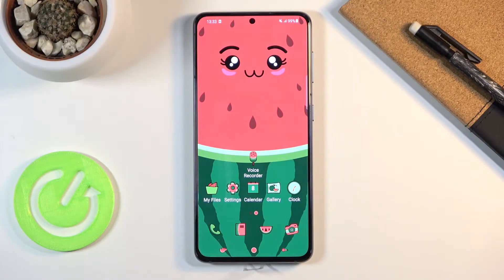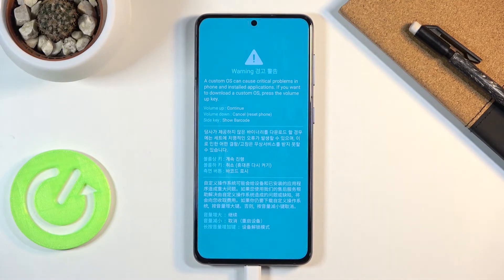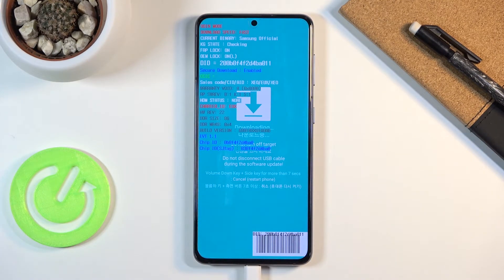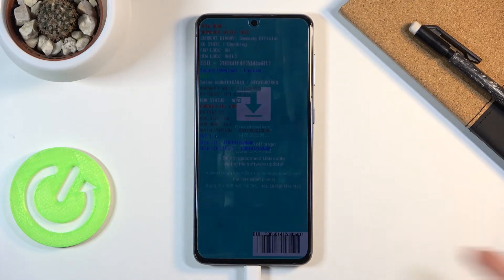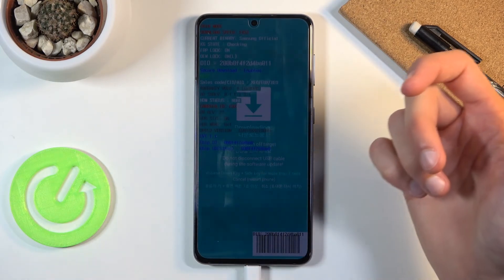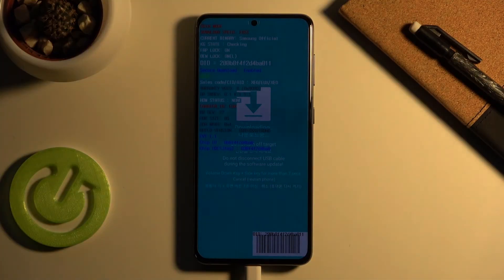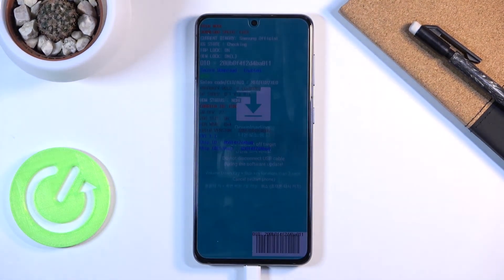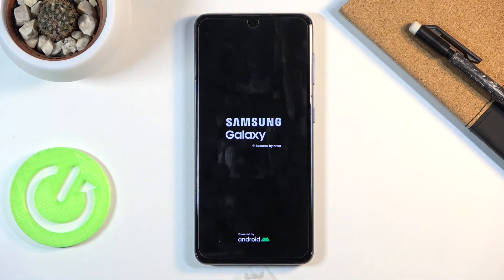How to Check Samsung Galaxy S21 Warranty Status - Validate your Phone Warranty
Watch this video to check warranty status of Samsung Galaxy S21. Samsung Phones has a special menu which shows Warranty Status of Samsung Phones.